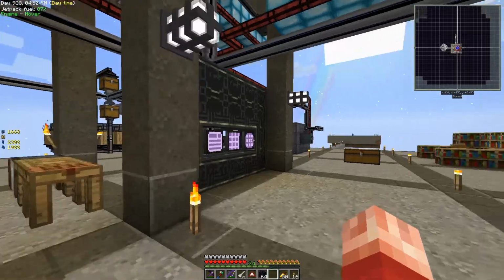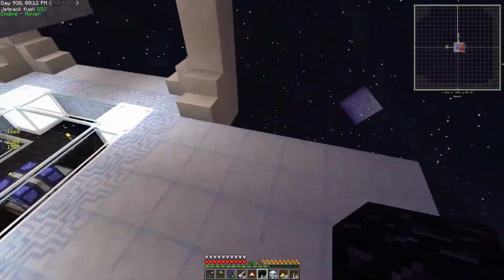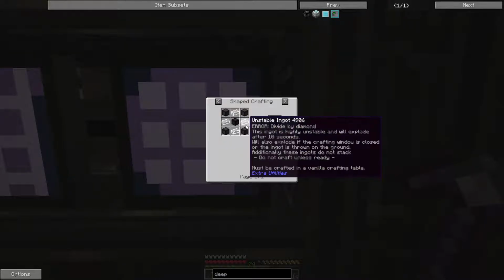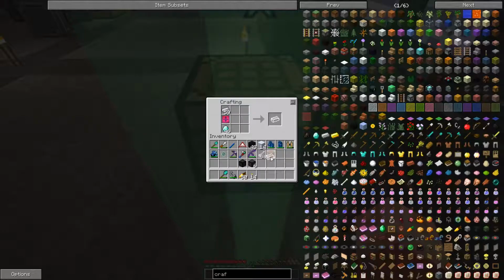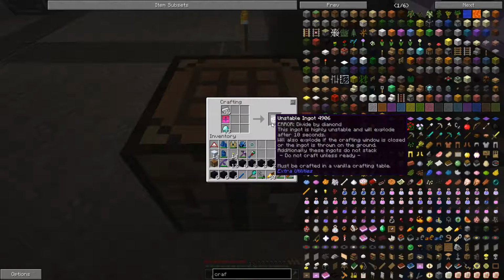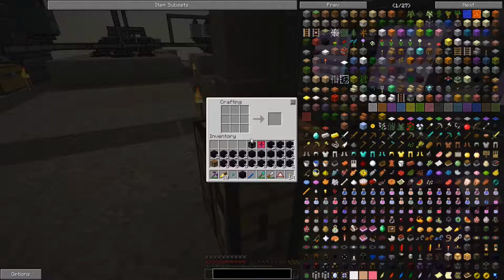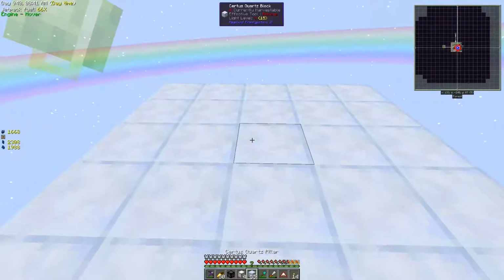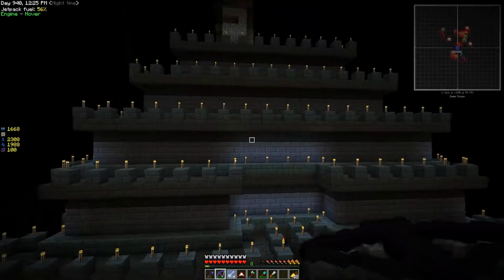The Nether and the Deep Dark - Sky Factory 2.5 - Modded Minecraft - E17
Today in Sky Factory Modded Minecraft we craft portals to the Nether and the Deep Dark.

Sky Factory is a modded Minecraft series where Crash takes on the challenge of learning how to build a successful Sky Factory!

Join me as I discover the joy of building and modding in Minecraft!